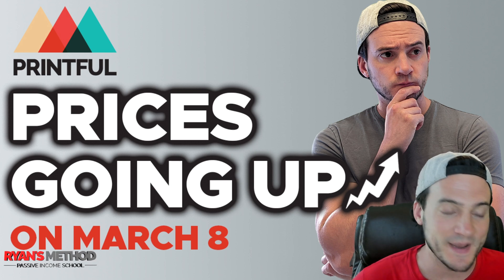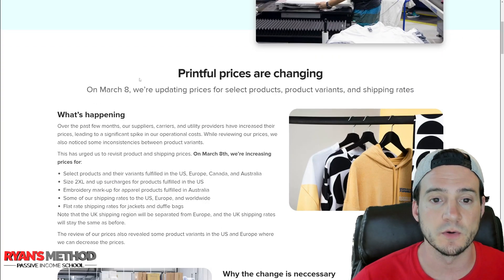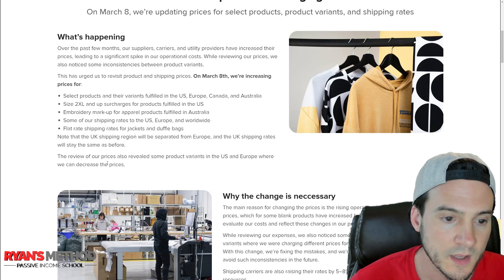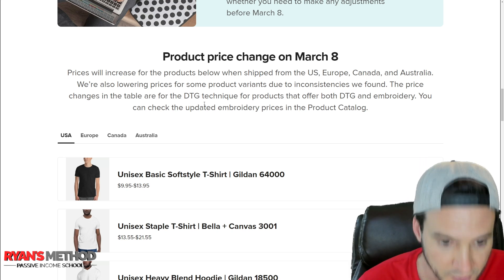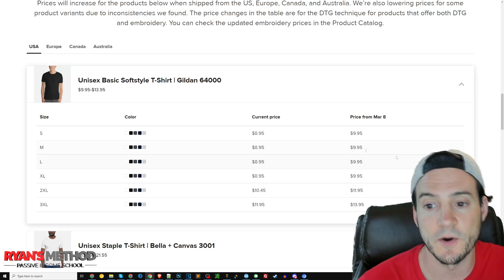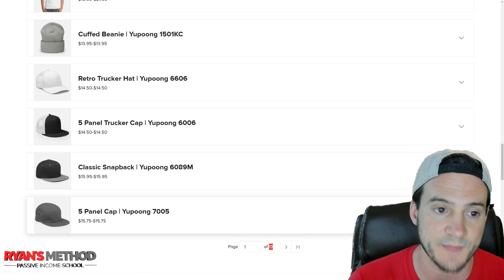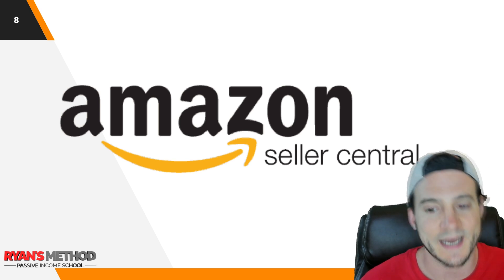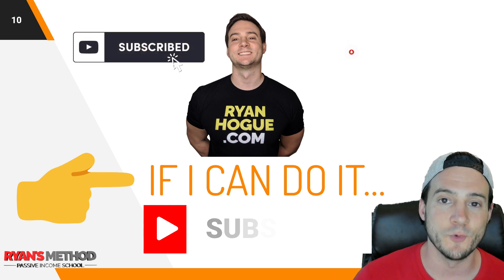Printful INCREASES Their Prices Tomorrow (March 8, 2022)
🌐LINKS🌐
► Printful

🔥 POD AUTOMATION

🎨 DESIGN

🔨 UTILITY